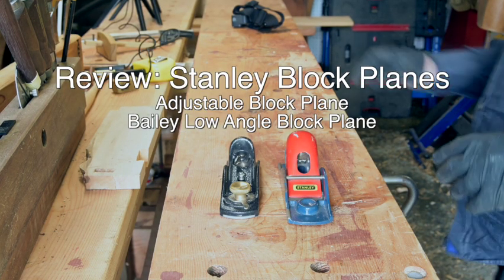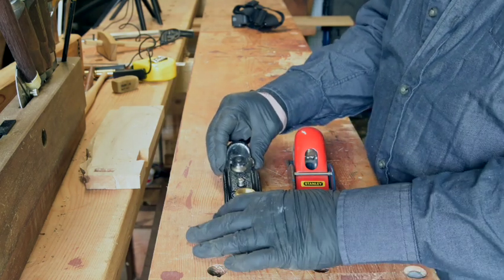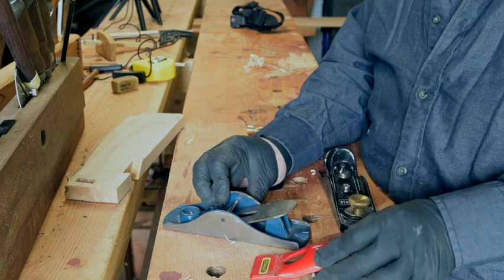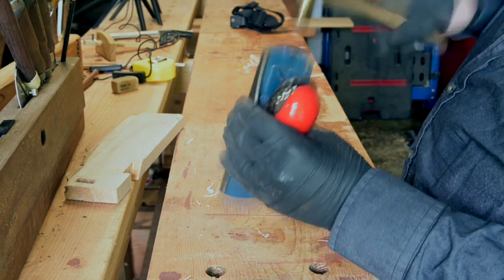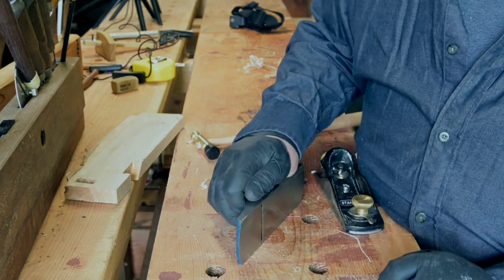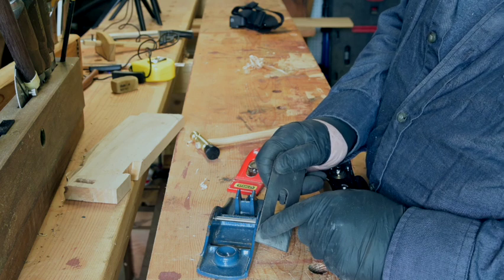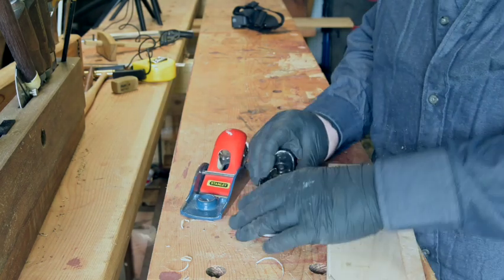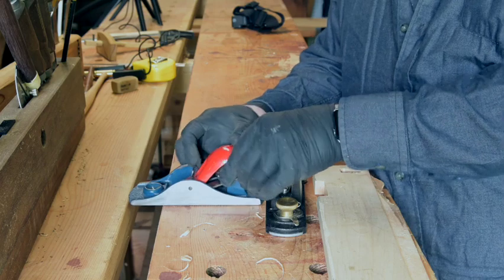Review: Stanley Block Planes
Two Stanley block planes.
a 1980 "Adjustable Block Plane" made in England
and
a 2019 Low Angle Block Plane made in Mexico

Just a short review and comparison of the two planes.